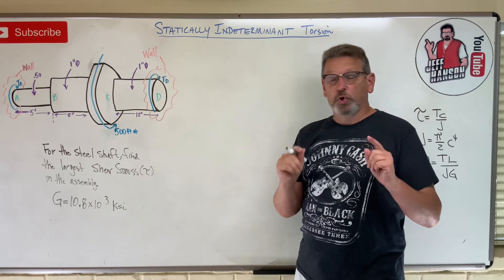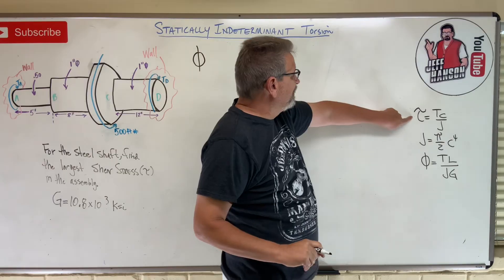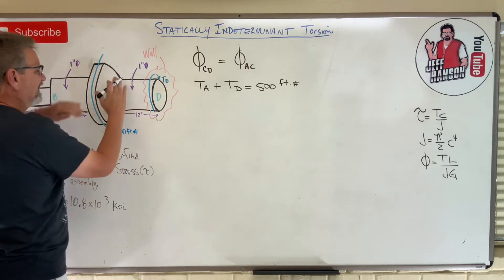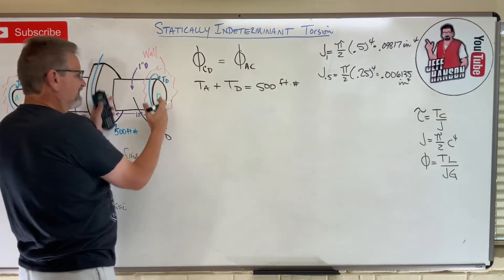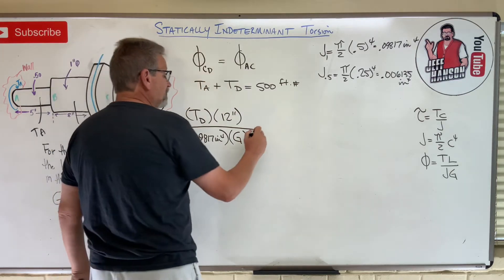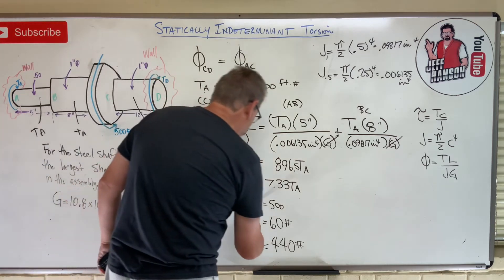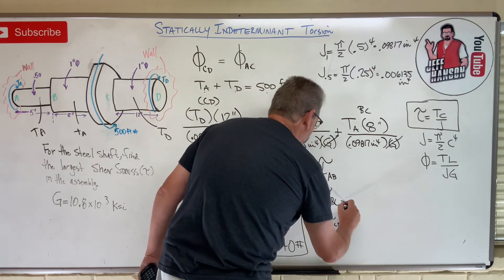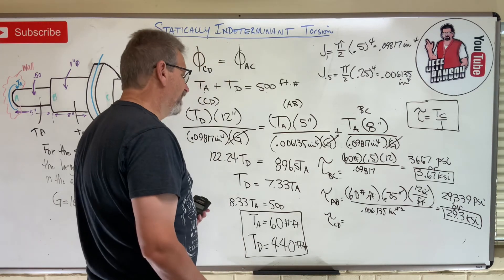Mechanics of Materials: Lesson 26 - Statically Indeterminate Angle of Twist Due to Torque